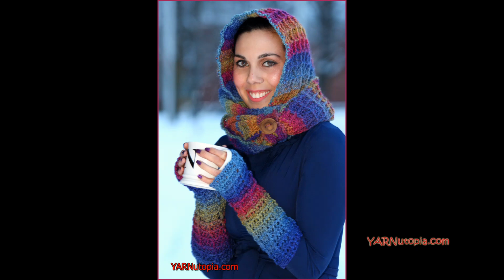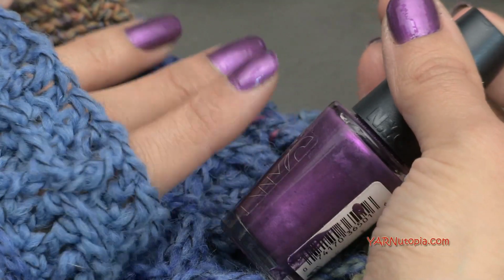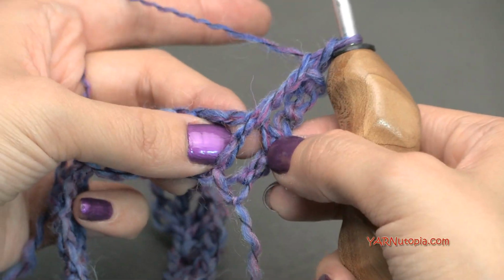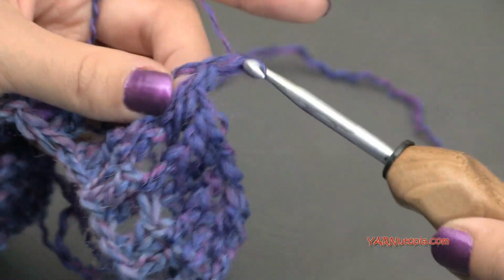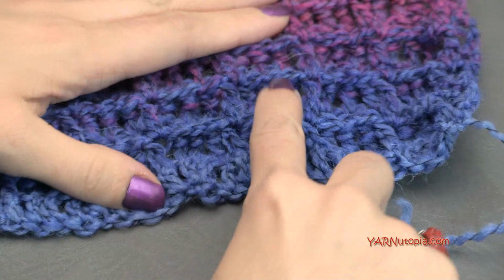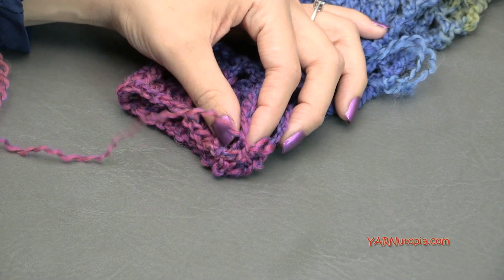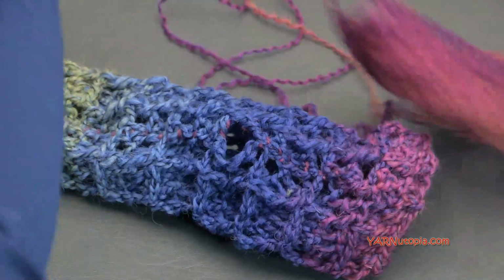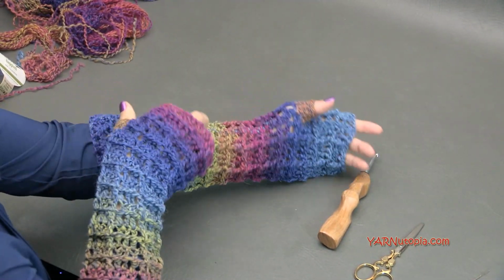Crochet Tutorial: Warm Waffles Handwarmers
I am happy to help if you have any questions along the way.
***These patterns are copyright YARNutopia © so PLEASE DO NOT COPY, SHARE, ADJUST OR RESELL MY PATTERN. I wrote and tested this pattern myself, from beginning to end. It took a lot of time and work, and I would really like to have it remain “my pattern.”
***You can sell anything you make from my patterns, please just link back to my website YARNutopia.com. Thank you!

Designed by Nadia Fuad
You *may* sell items made from my pattern, but please reference my website YARNutopia.com.
Please do not copy, sell, and/or post this pattern and claim it as your own.

Materials:
-Willow Yarns Dappled in the color Electric (1 skein 218 yards)
-I-5.50mm Crochet Hook (Find the hook I used in my video tutorial here!)
-Yarn Needle
-Scissors

NOTES:
-Use a smaller hook to make these smaller
-Use a bigger hook to make these bigger
-You can adjust the size for measurements but these measure 13 inches long and 10 inches around (stretched)

Special stitches:
Ch(s): chain(s)
YO: Yarn Over
St(s): Stitch(es)
Sl st: slip stitch
SK: Skip
SC: Single Crochet
DC: Double Crochet
FPDC: Front Post Double Crochet